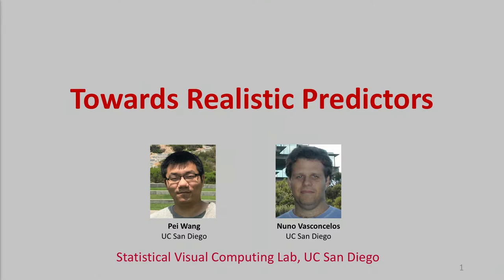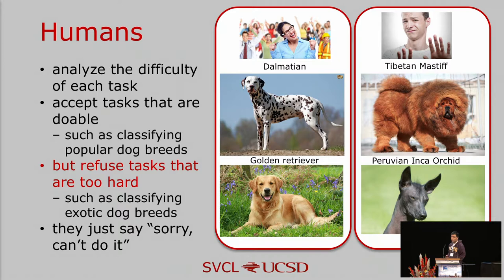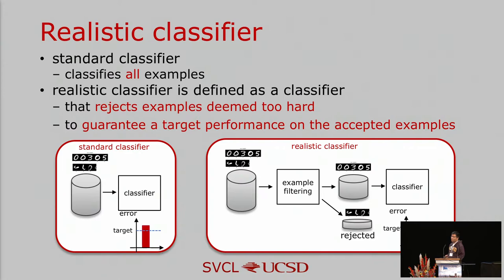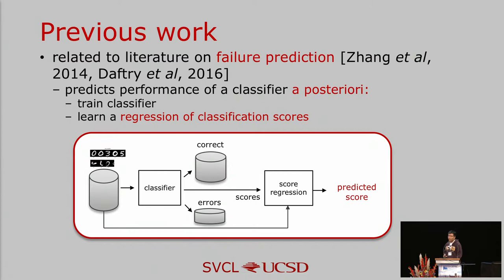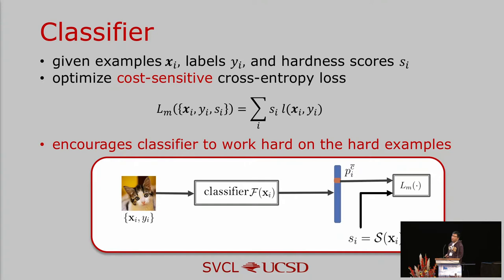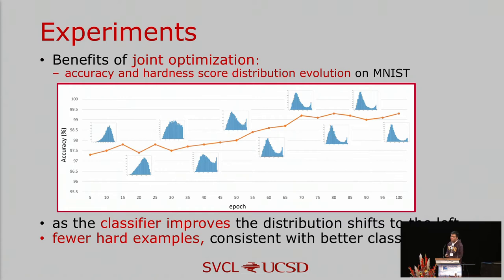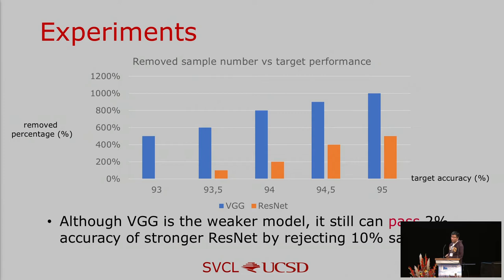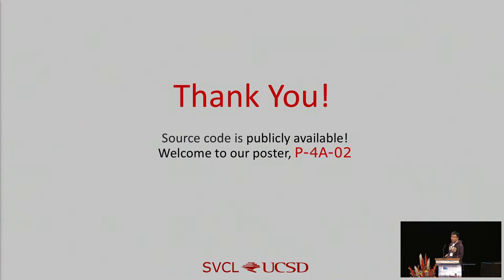Towards Realistic Predictors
Title: Towards Realistic Predictors
Date: Thursday, September 13, 2018
Speaker: Pei Wang
Authors: Pei Wang*, UC San Diego; Nuno Vasconcelos, UC San Diego